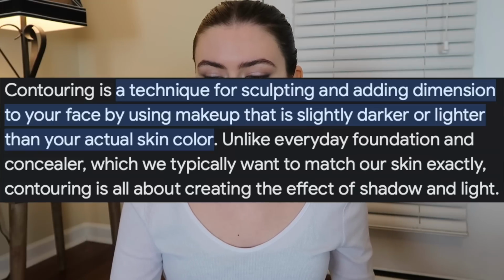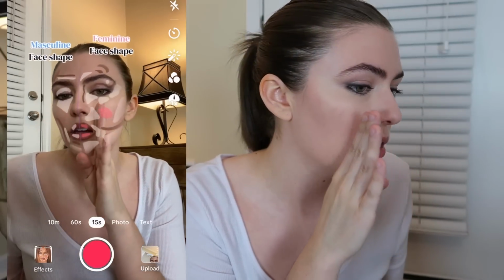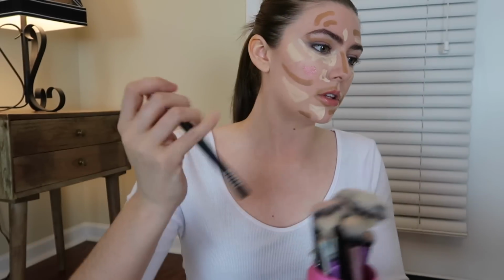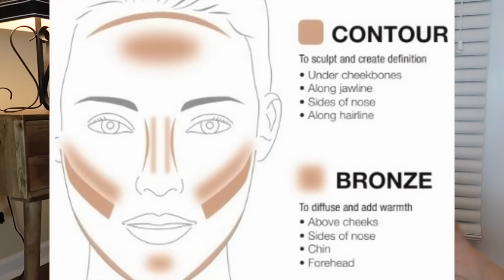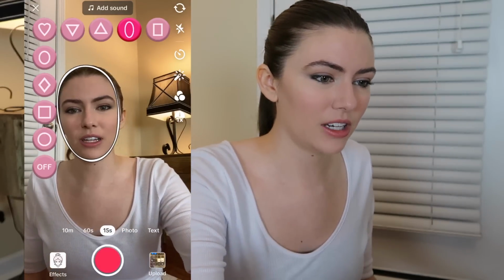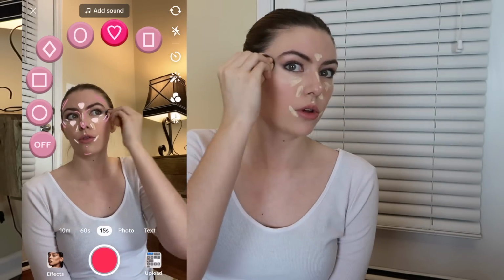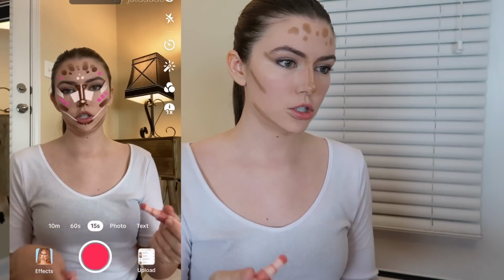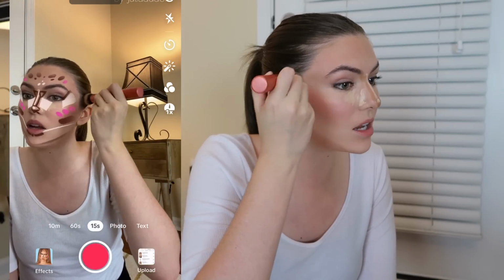Trying TikTok Contour Filters for no reason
I need to go on tour with all this contour
   OR type "No One Asked Podcast" on any podcast app :)

Comment any video requests you have :)